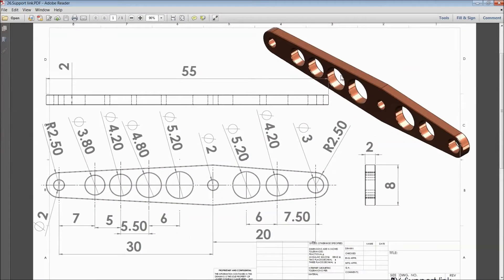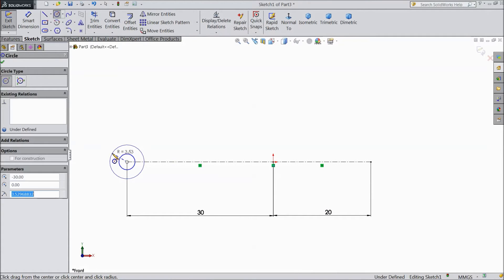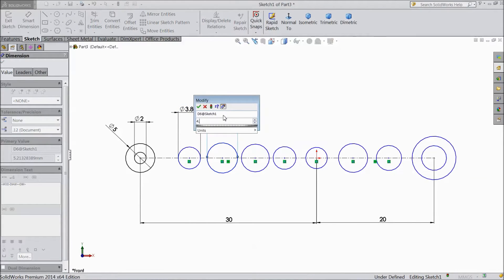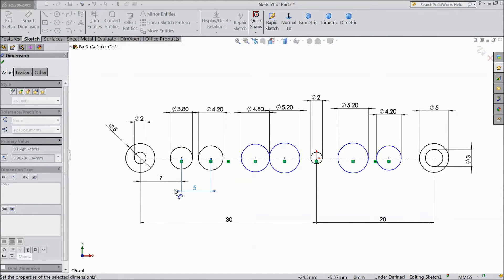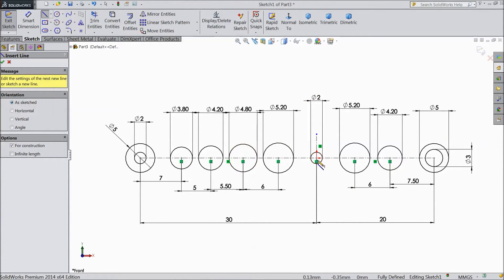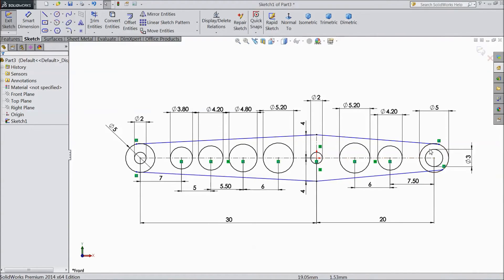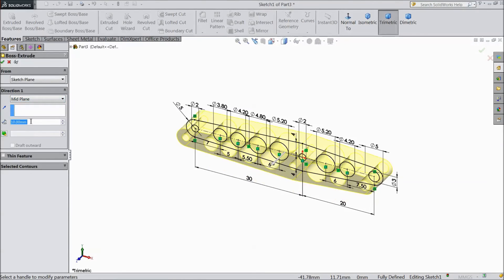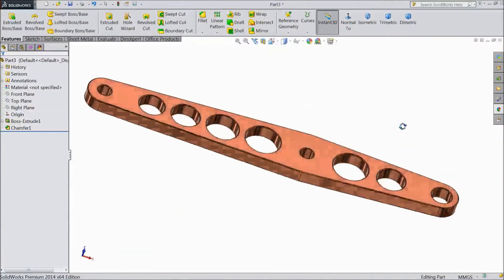SolidWorks Tutorial Vertical Stirling Engine 26.Support Link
in this tutorial video i will show you how to sketch Vertical Stirling engine Support Link in solidworks please subscribe our channel for more videos & projects in solidworks & dont forget to hit & share the videos, thanks for watching.